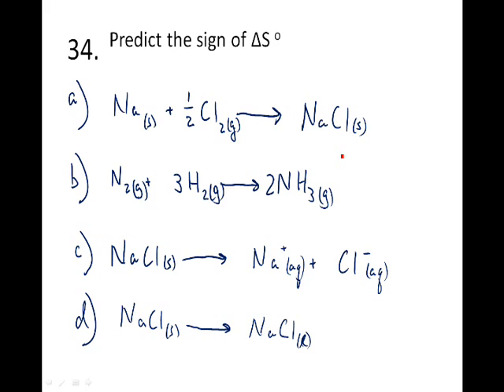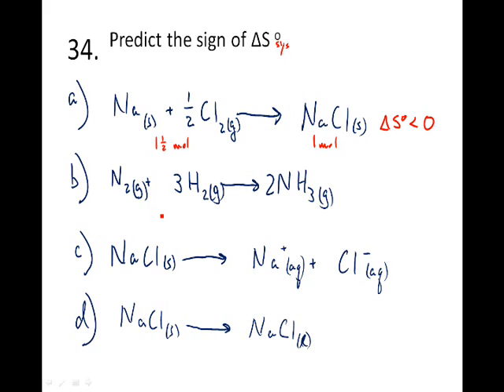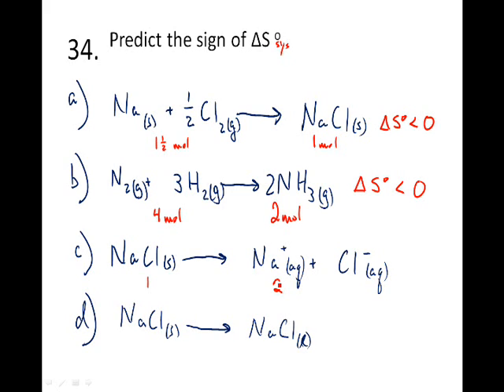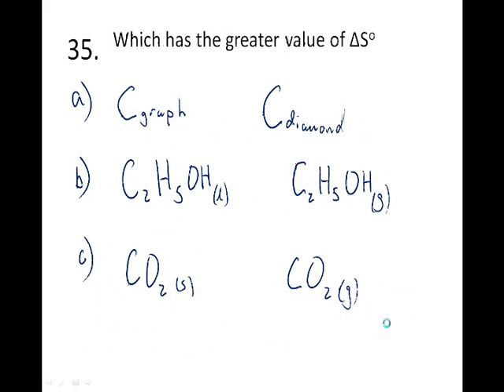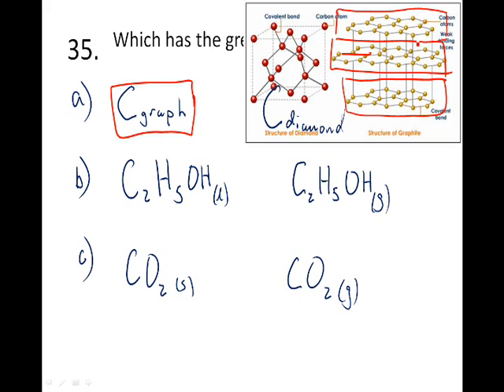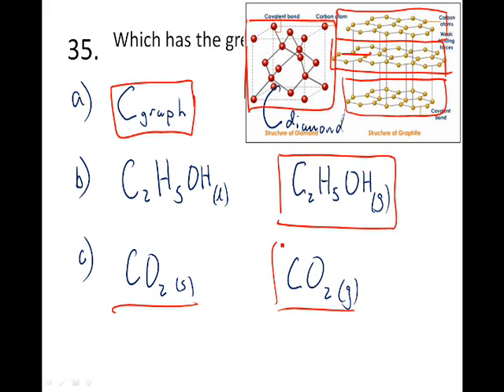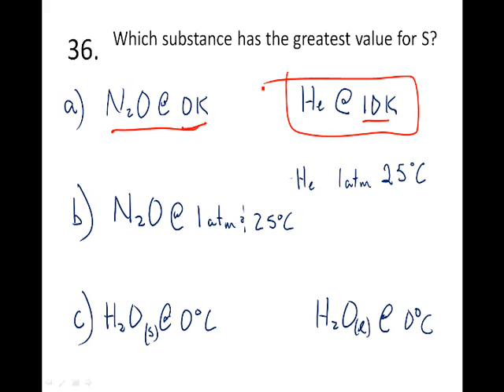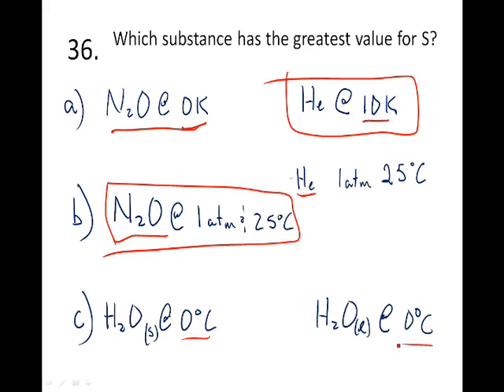ch16 34 35 36 37.wmv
Zumdahl ch 16 thermochemistry problems 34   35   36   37